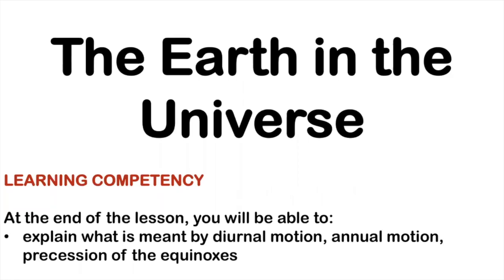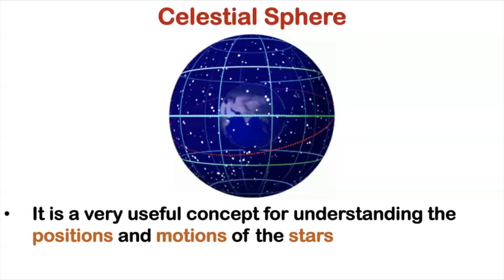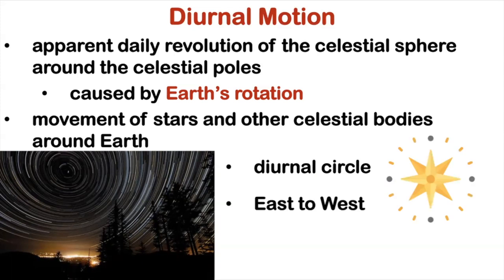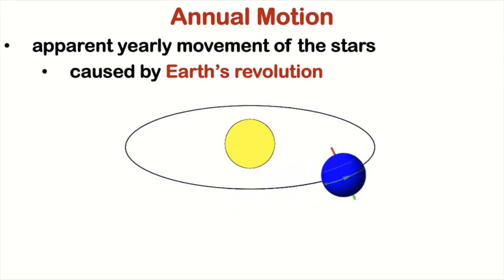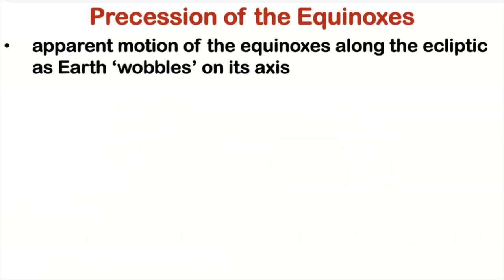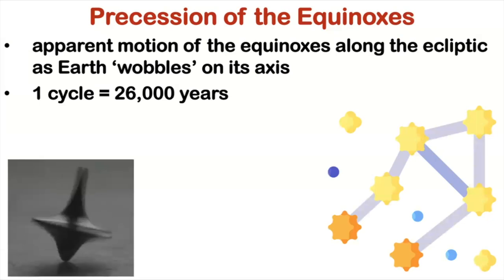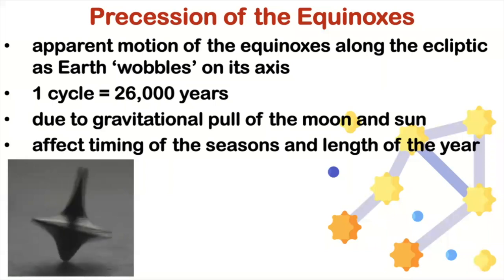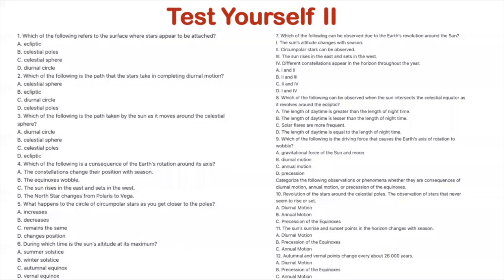The Earth in the Universe: Understanding Diurnal, Annual, and Precessional Motion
In this fascinating exploration of the Earth's place in the universe, we delve into the three types of motion that the Earth undergoes: diurnal, annual, and precessional. With clear explanations and stunning visuals, you'll gain a deeper understanding of how these motions affect the Earth's position in the universe and its relationship to other celestial bodies. By the end of this video, you'll be able to explain what is meant by diurnal motion, annual motion, and precession of the equinoxes with confidence. Whether you're a student of astronomy or simply fascinated by the mysteries of the universe, this video is a must-watch. Don't miss out on the opportunity to expand your knowledge and master this essential learning competency.

Answer Key:
1. C. celestial sphere
2. C. diurnal circle
3. D. ecliptic
4. C. The sun rises in the east and sets in the west.
5. A. increases
6. A. summer solstice
7. D. I and IV
8. D. The length of daytime is equal to the length of night time.
9. D. precession
10. A. Diurnal Motion
11. C. Annual Motion
12. B. Precession of the Equinoxes